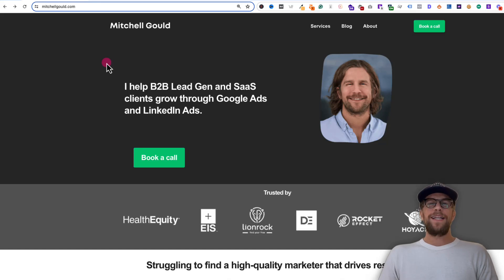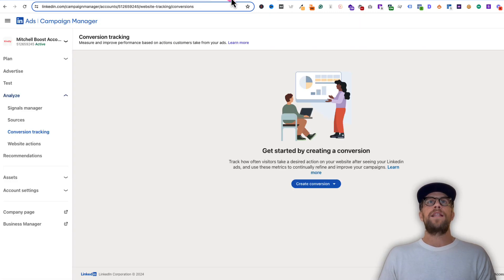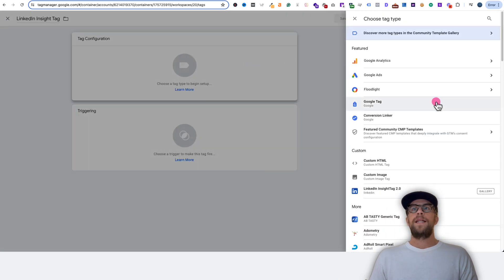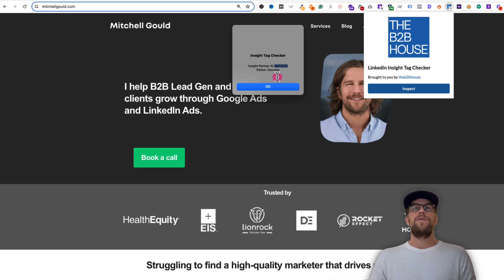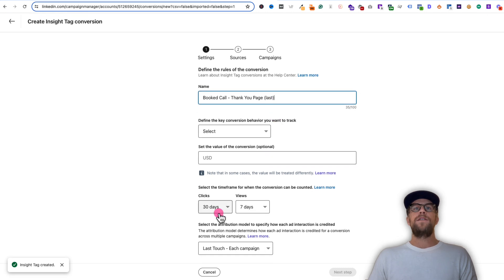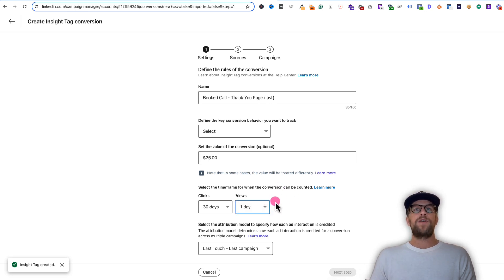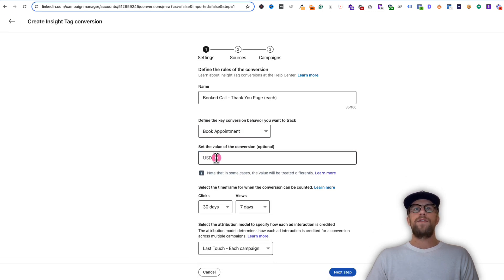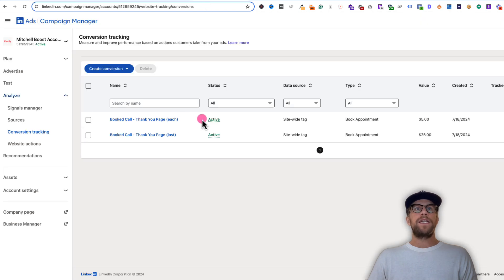LinkedIn Ads Conversion Tracking for Calendly Bookings (Step-by-Step)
Learn how to create LinkedIn Ads conversion events for a Calendly booking event. First, we add the LinkedIn Insight tag to our website, then set up Calendly to redirect to a thank you page, create the conversion actions in LinkedIn Ads, and then test the flow.

00:00 Introduction
00:35 Requirements
01:21 Adding the LinkedIn Insight Tag
04:30 Setting up Calendly
05:19 Creating conversions
09:17 Testing the conversion flow
09:59 Conclusion